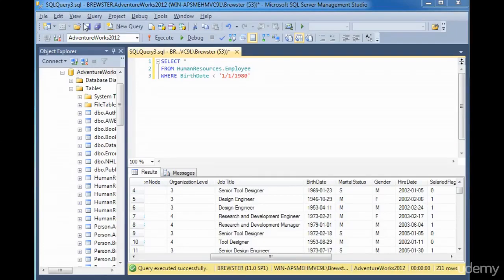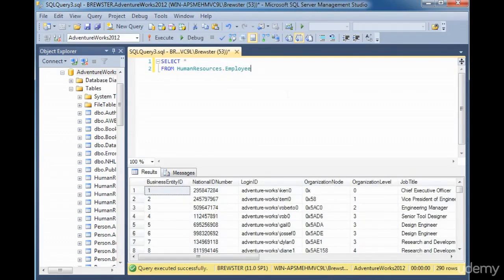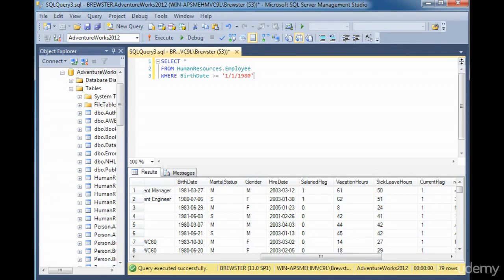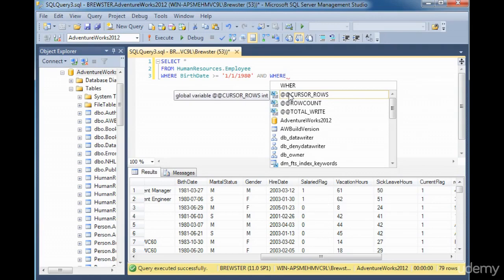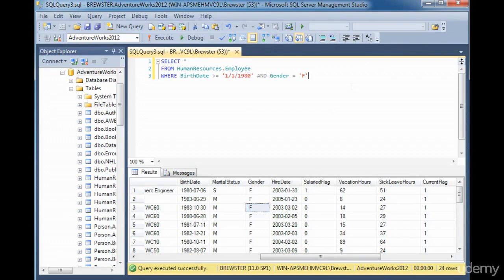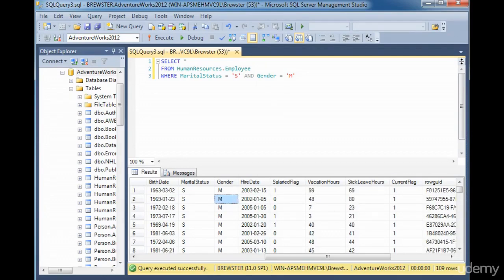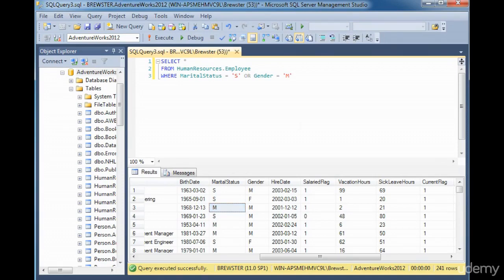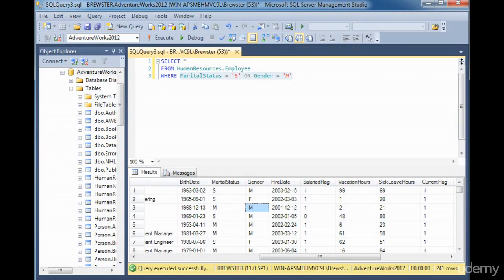3 Using the WHERE Clause Part 3